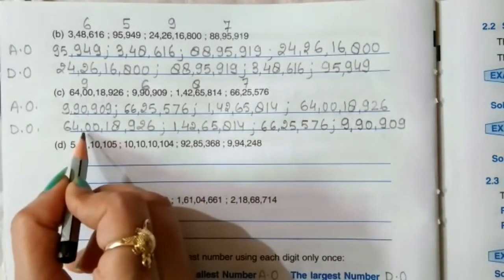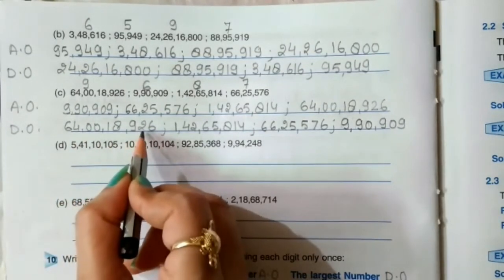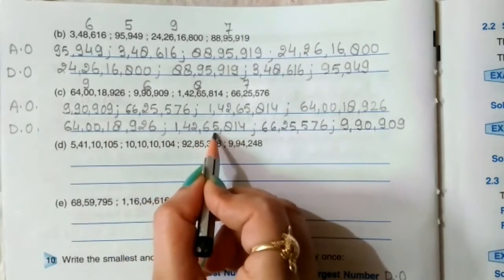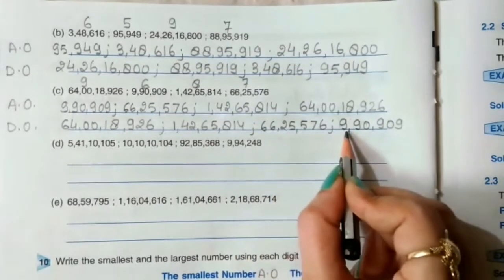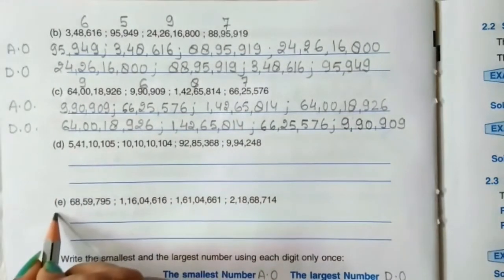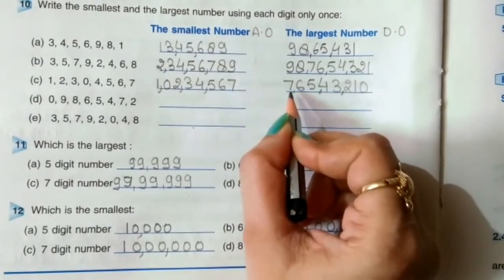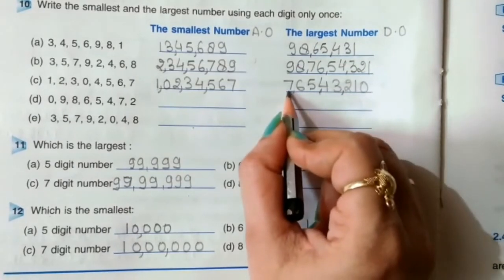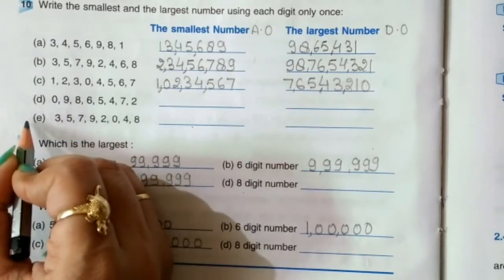V Maths Part 17